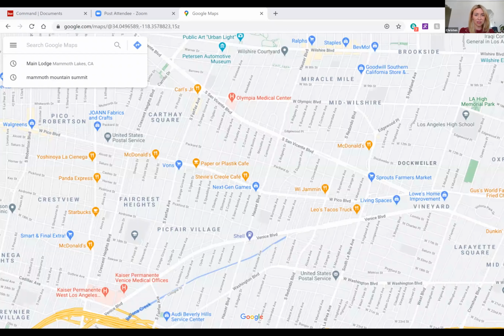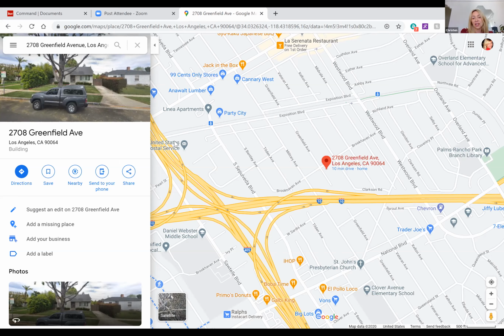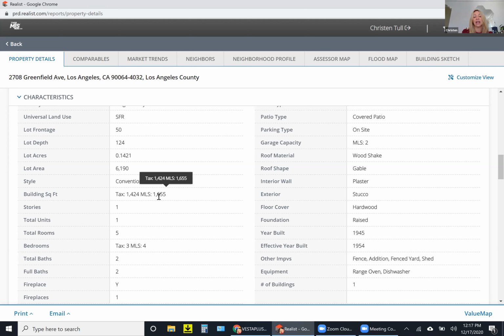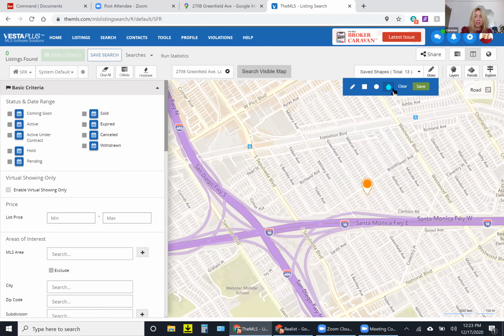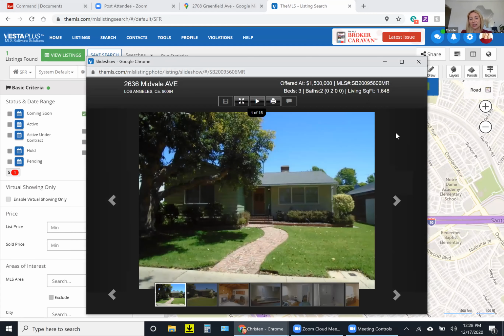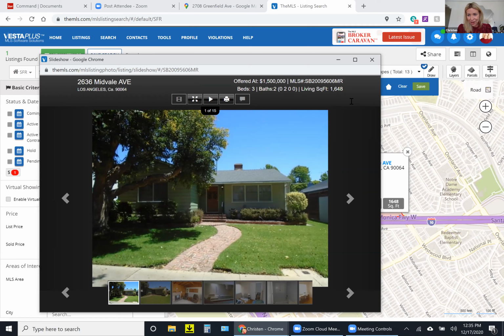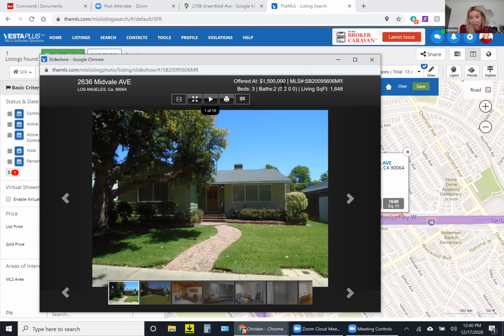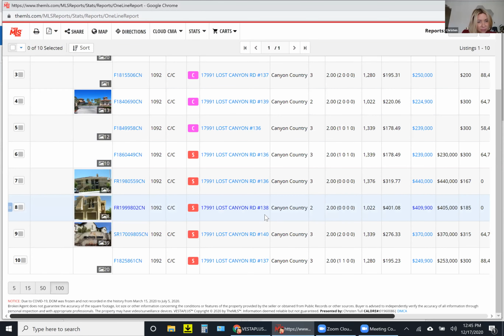12.17 CMA with Christen Tull